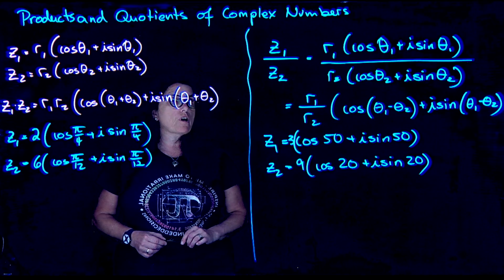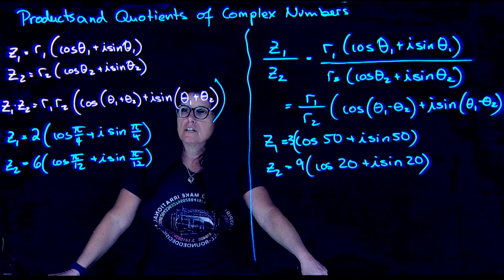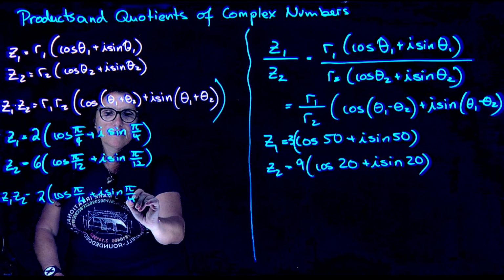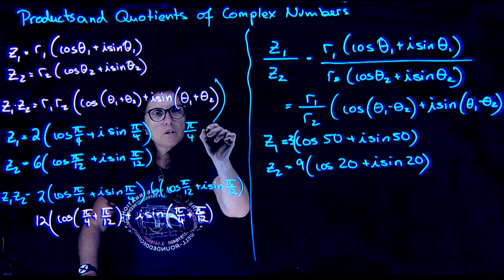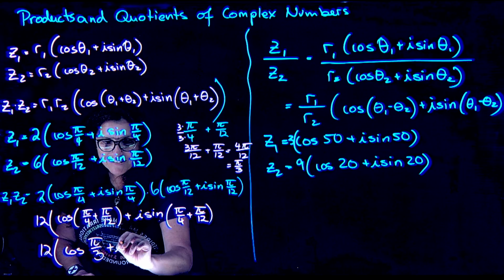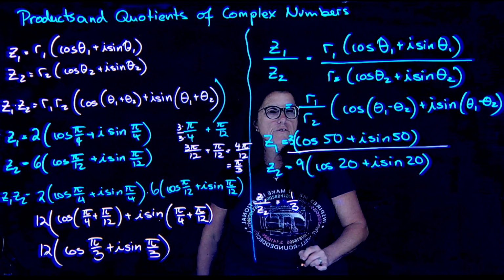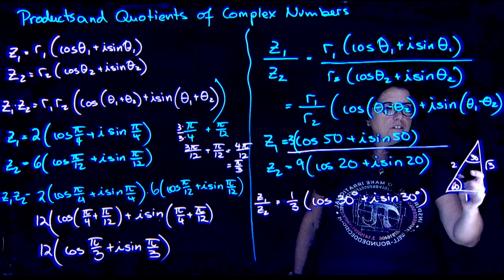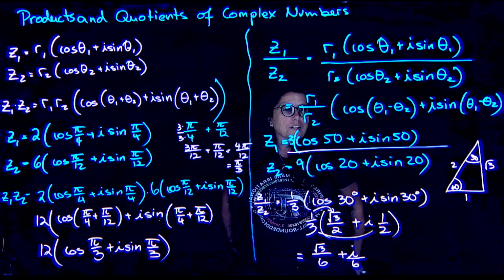Products and Quotients of Complex Numbers